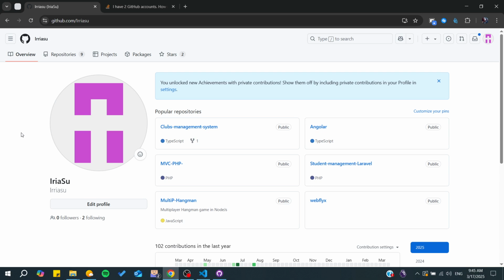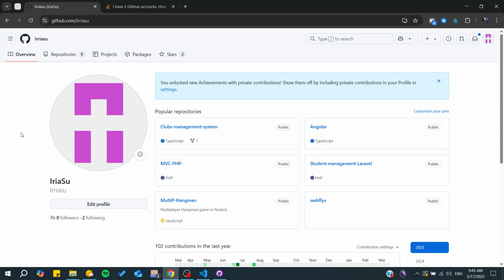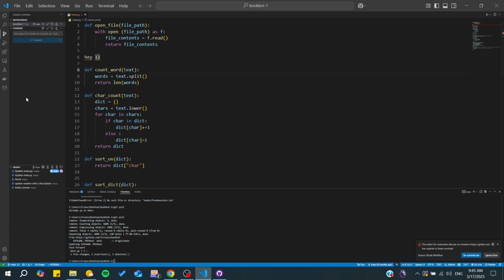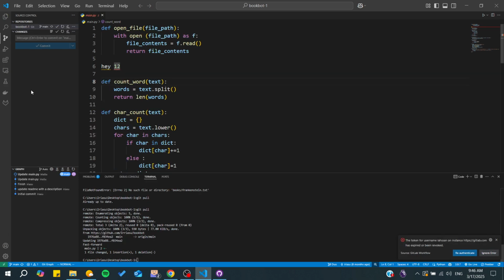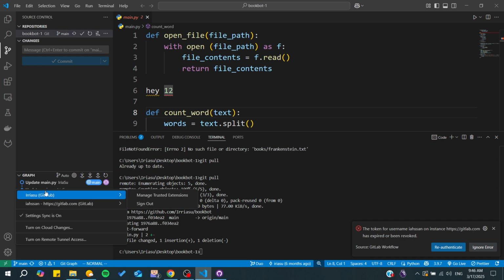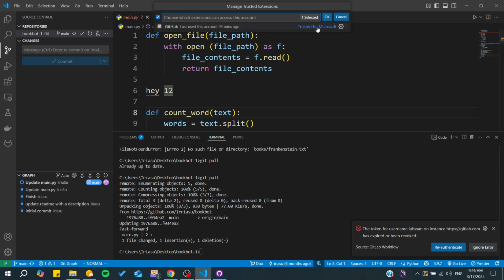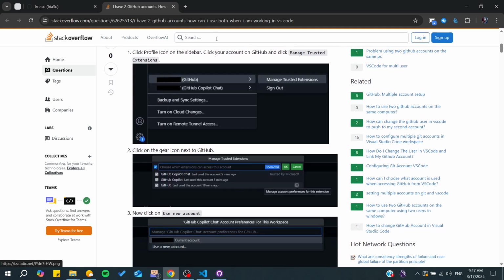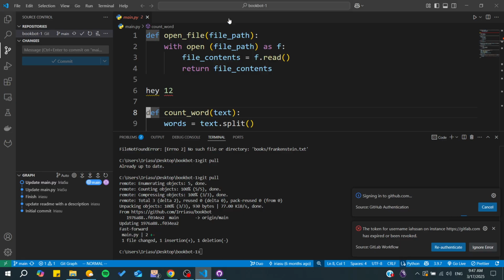How To Use Two GitHub Accounts In Vs Code Tutorial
Today we talk about use two github accounts in vs code,visual studio code,vscode,multiple github accounts on same machine